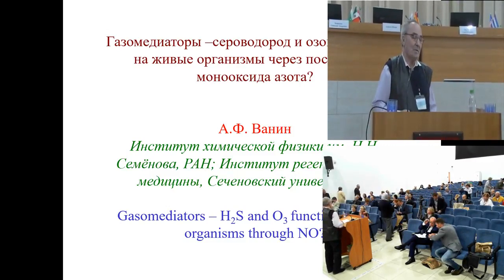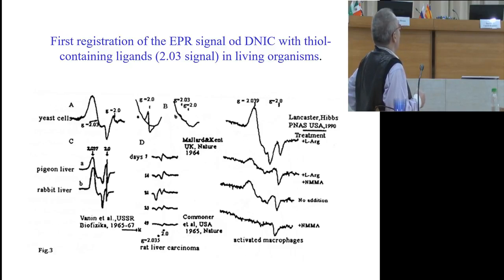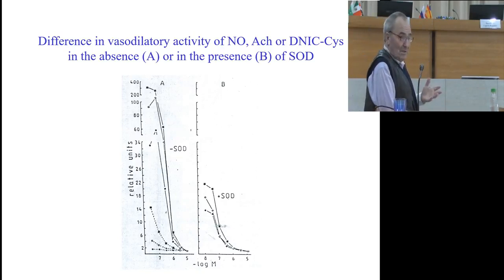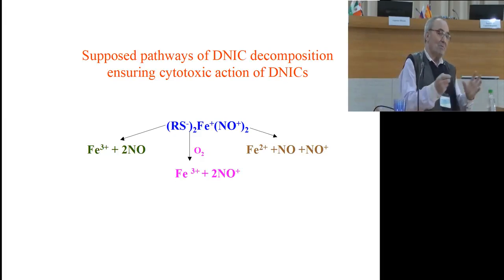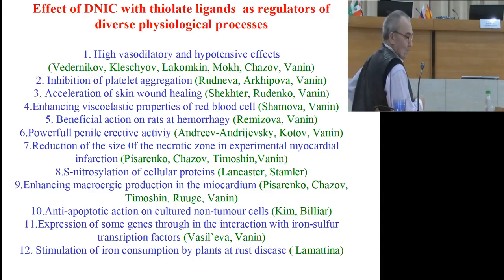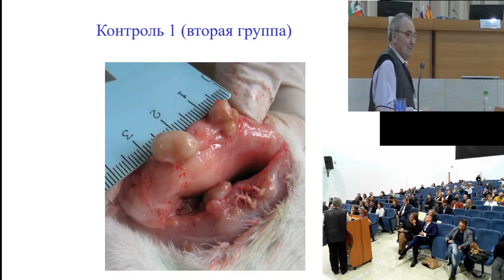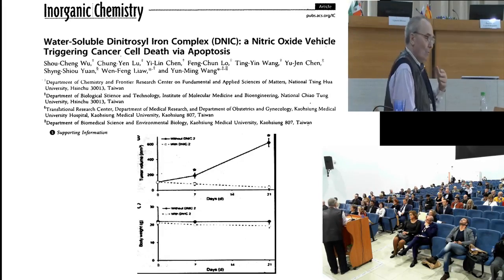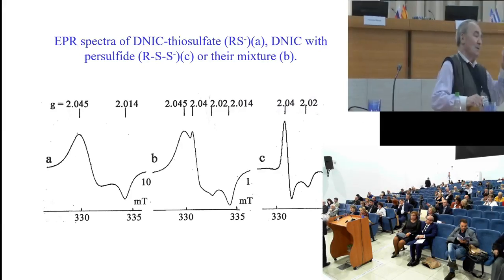Gas-mediators, leading regulatory role NO in compensatory-adaptive processes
A.F. Vanin (Moscow)
XI All-Russian scientific Conference with VII international congress IMEOF: "Ozone, reactive oxygen species, nitric oxide and high intensive physical factors in biology and medicine"